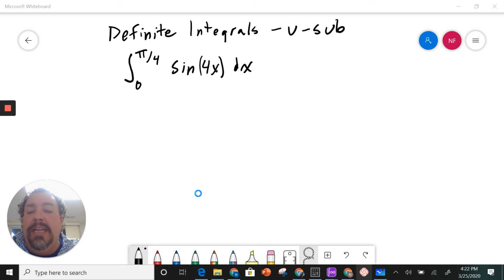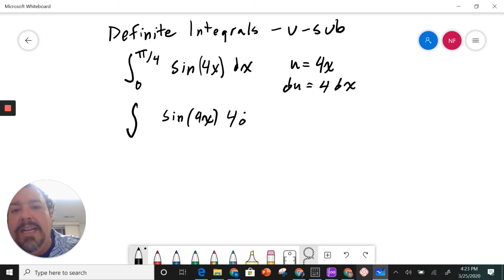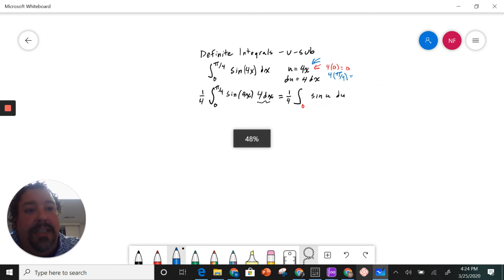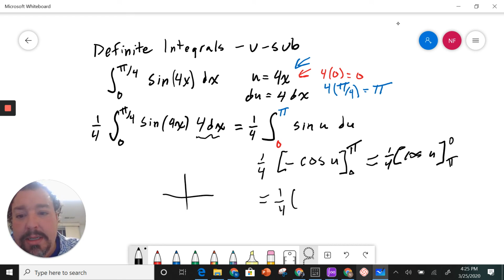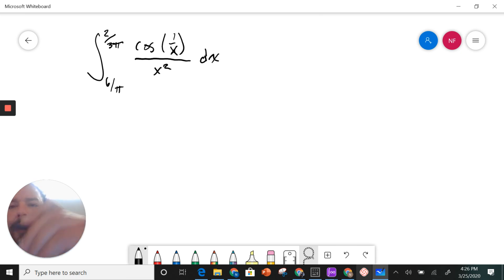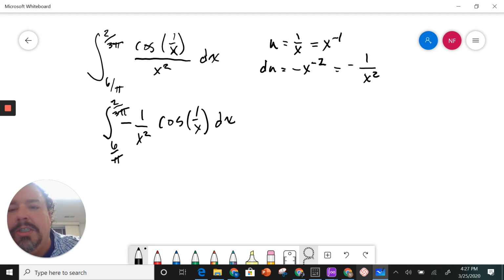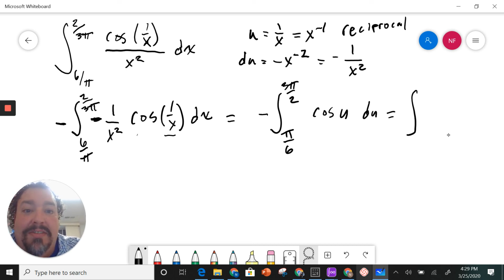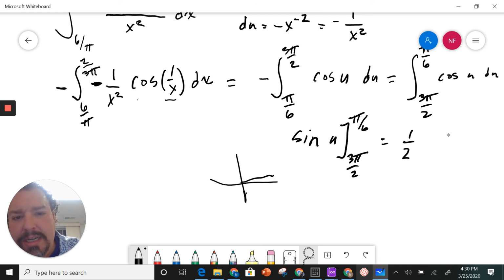Definite Integrals with u sub and trig 1&2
Learn how to do some u-substitution for definite integrals involving trig functions